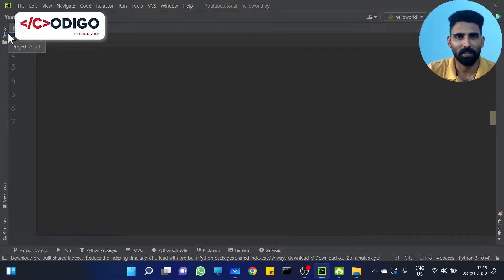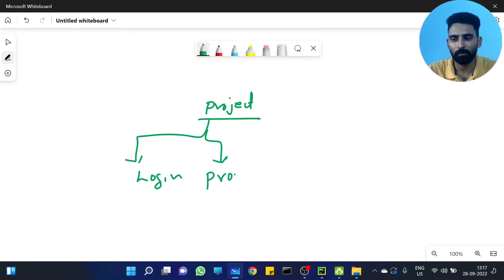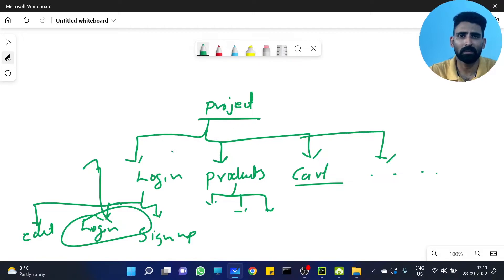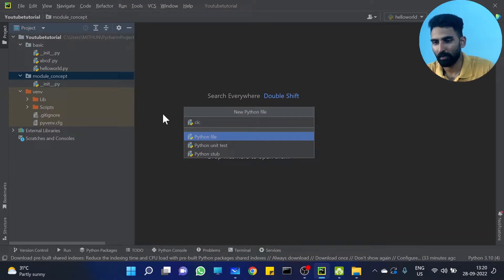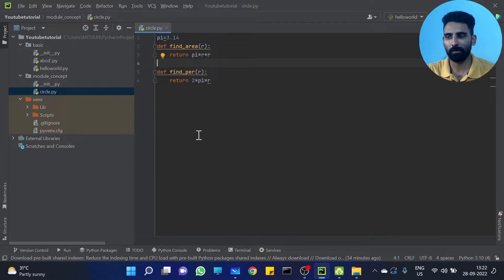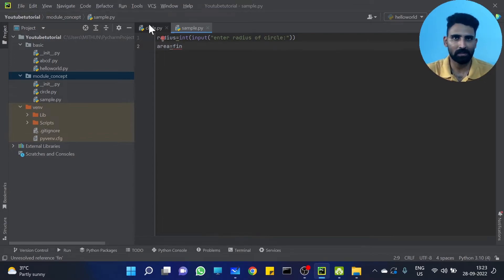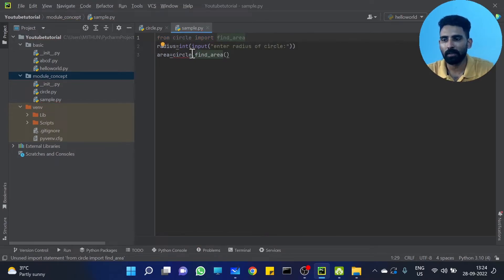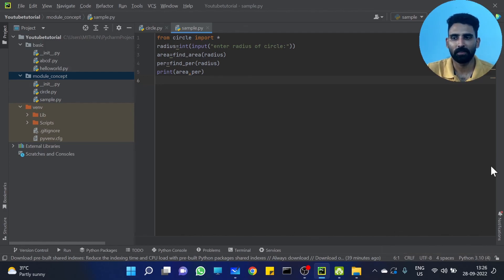Part 45 | Python Modules | Python Malayalam Tutorial Series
This is the 45th video of our "Python Malayalam Tutorial Series".  In this tutorial, we will discuss about python modules